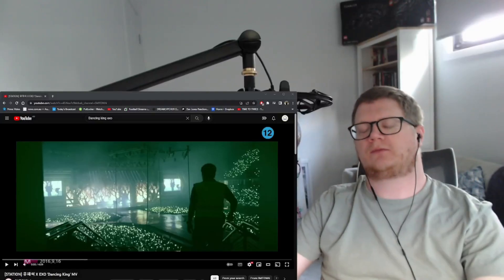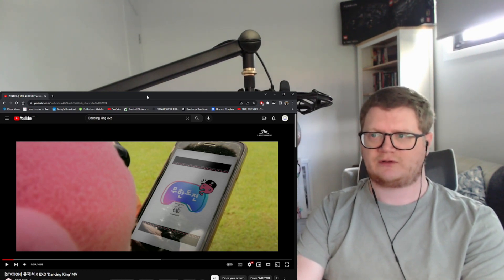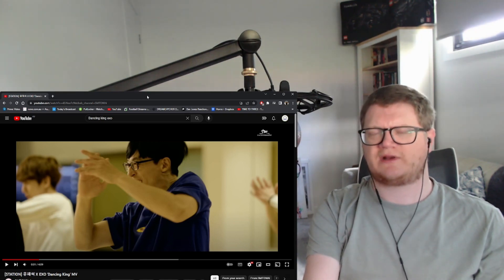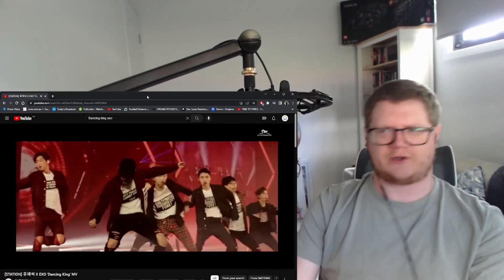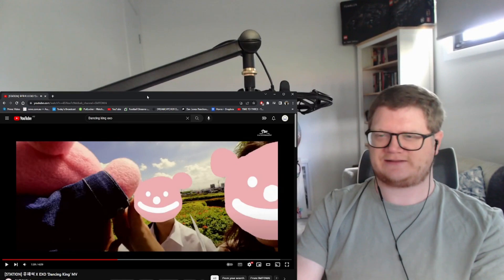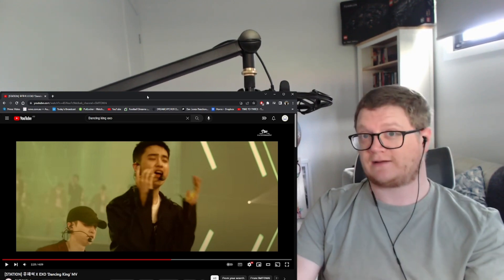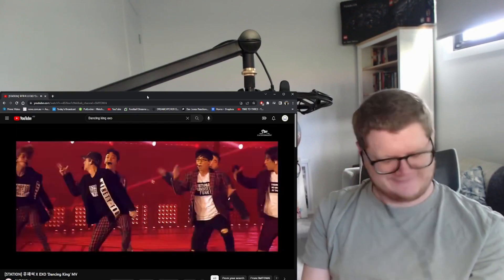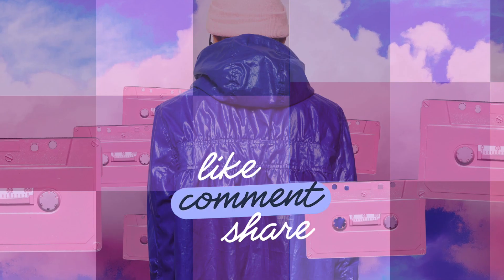[STATION] 유재석 X EXO 'Dancing King' MV | FIRST TIME REACTION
@weareoneEXO  x Yoo Jae Suk mv for 'Dancing King'